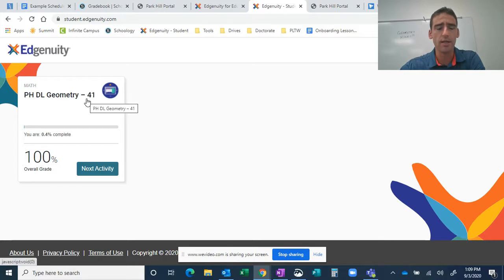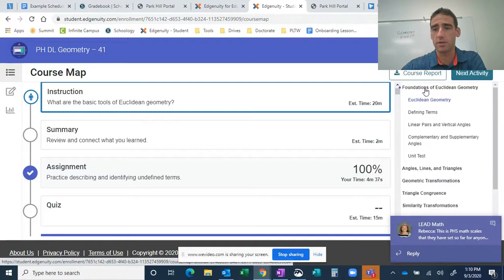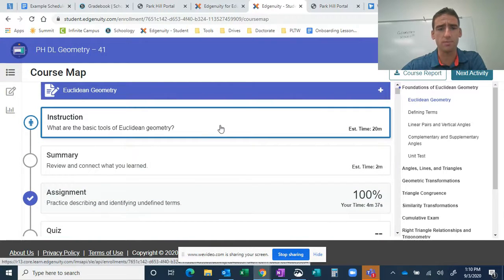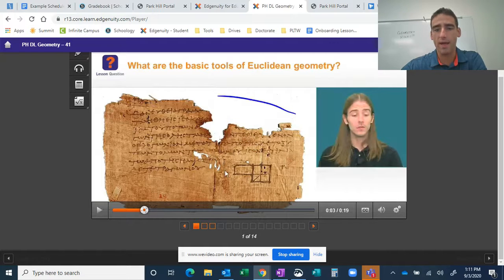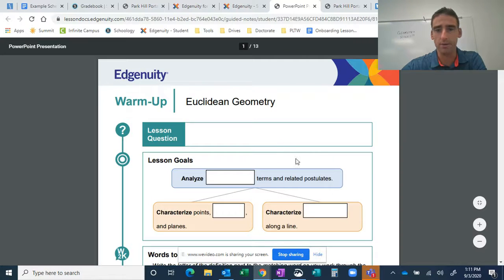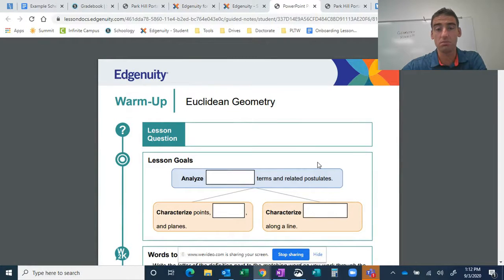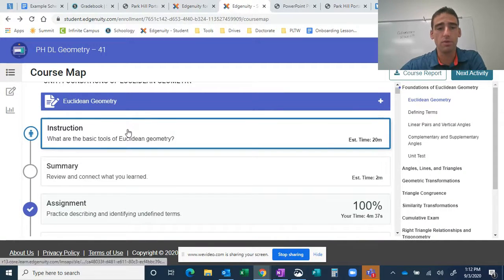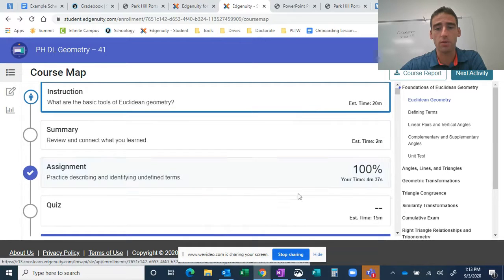Intro to Edgenuity